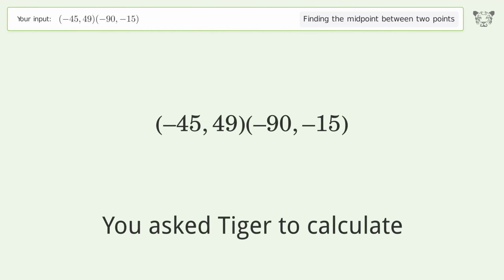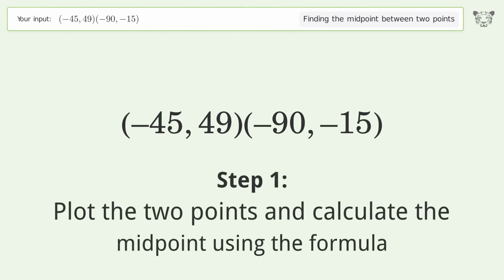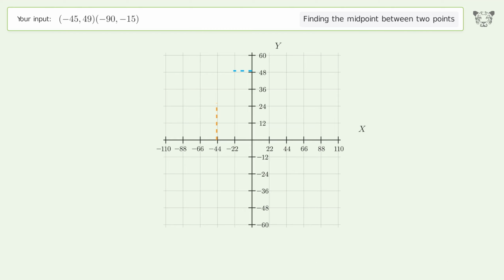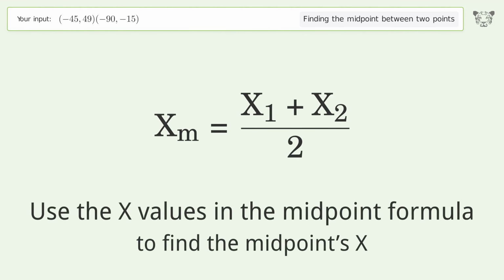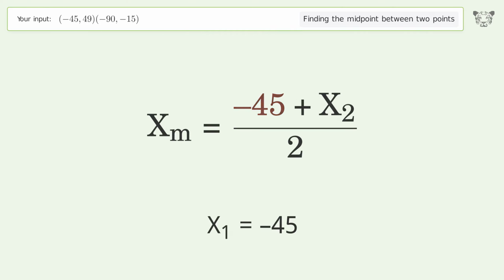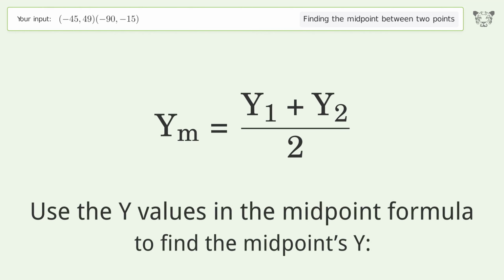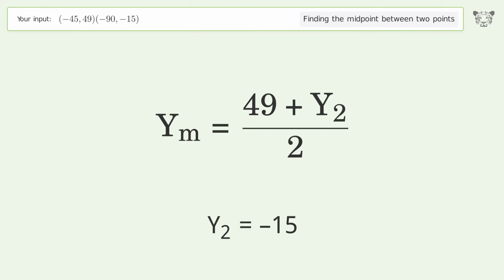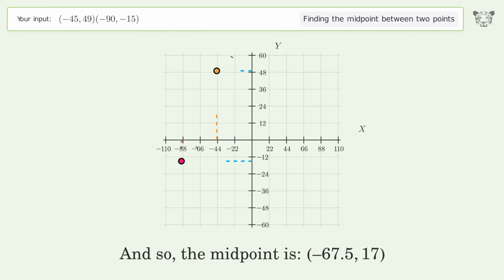Find the midpoint between two points p1 (-45,49) and p2 (-90,-15): Step-by-Step Video Solution